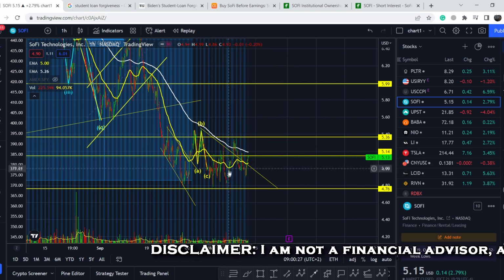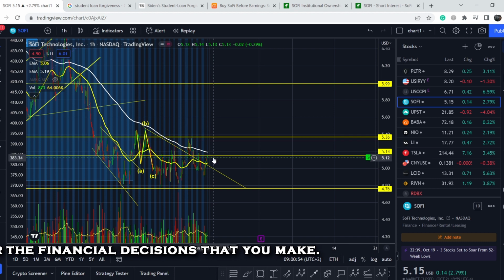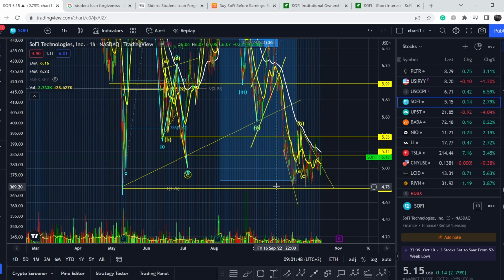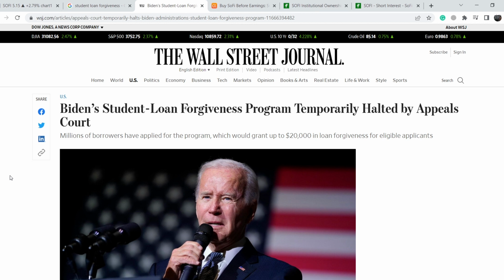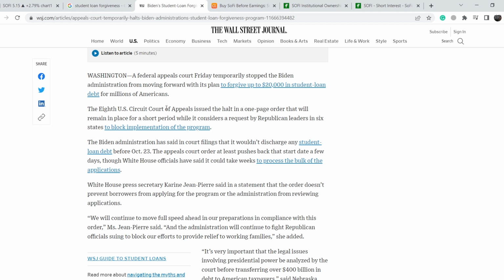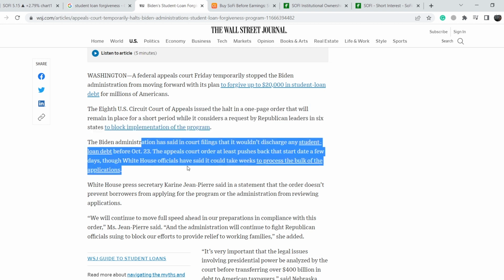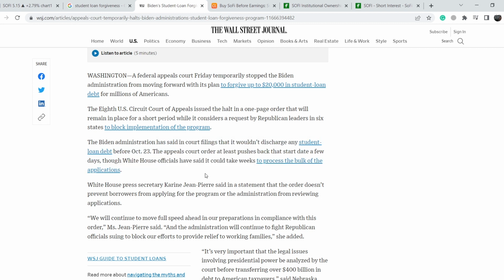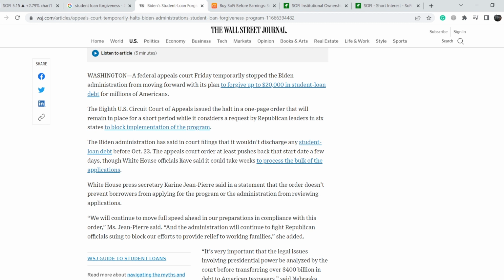SOFI Stock to $8.5! Student loan forgiveness plan HALTED! WHAT DOES IT MEAN FOR SOFI Stock?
Timecodes:
0:00 Intro
0:11 Fundamental Analysis
6:10 Technical Analysis